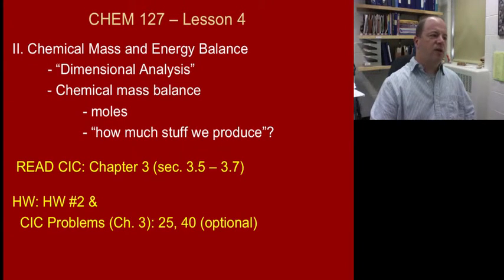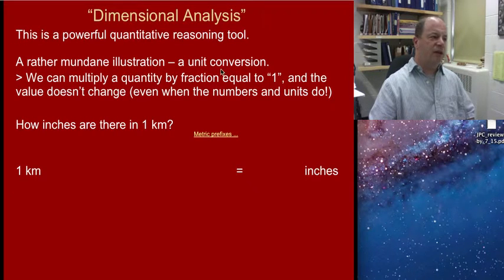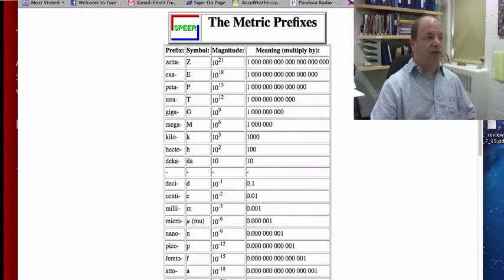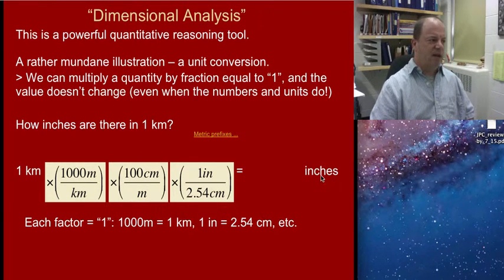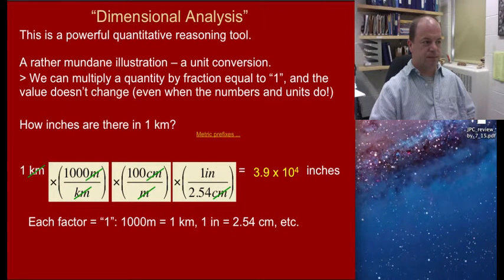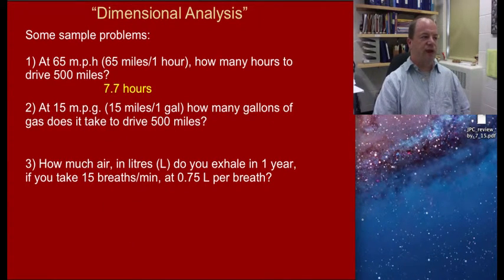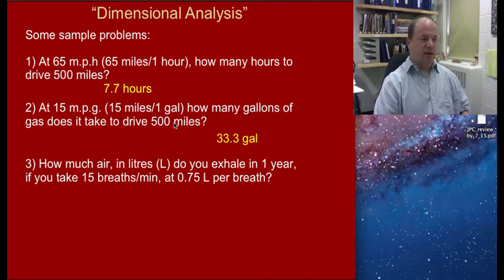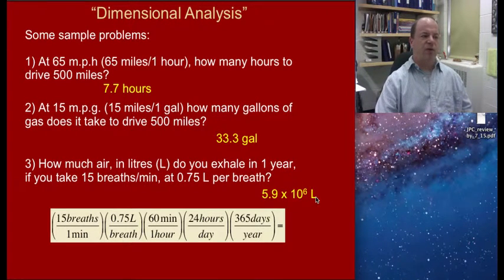Lesson 4 p1